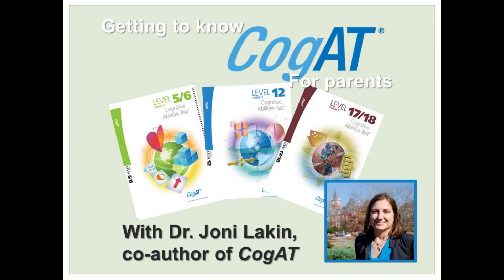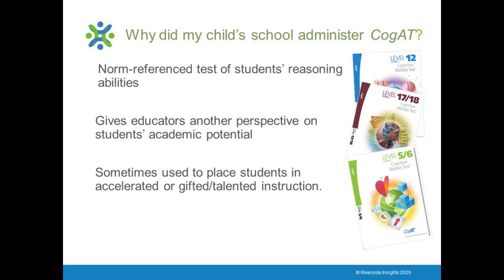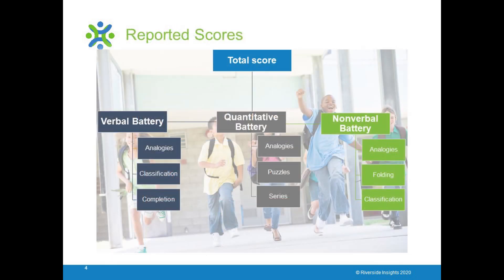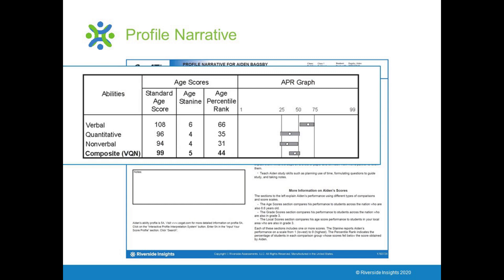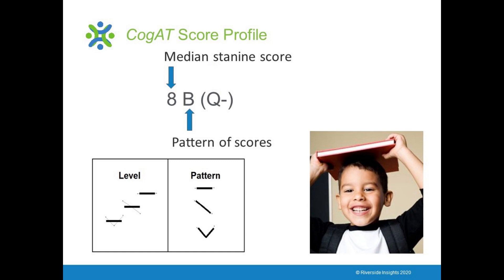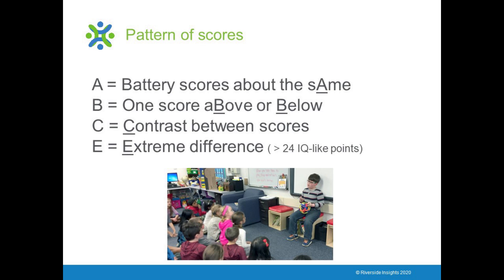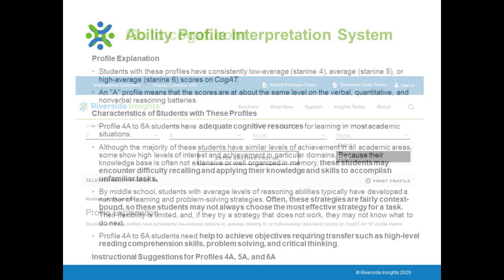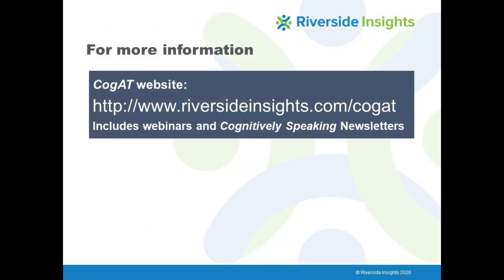Getting to Know CogAT for Parents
Has your son or daughter been given CogAT at school? Or, are you an educator looking to inform parents about what insights CogAT can provide? In this brief overview video, CogAT author Dr. Joni Lakin explains the purposes why the assessment is administered, what it measures, and how to interpret CogAT score reports for families. Dr. Lakin also explains Ability Profiles and how to use them to support learning.